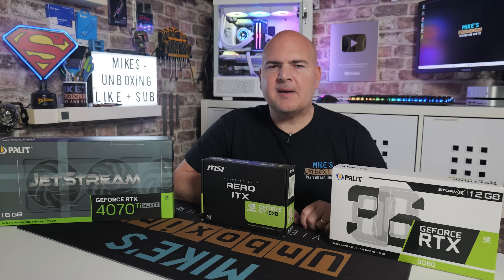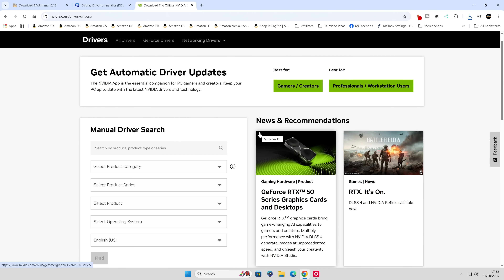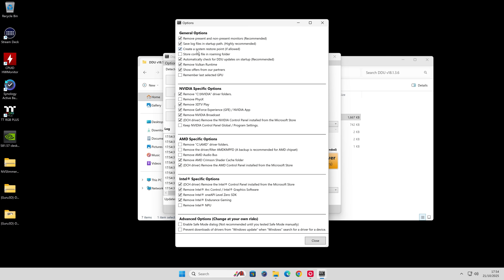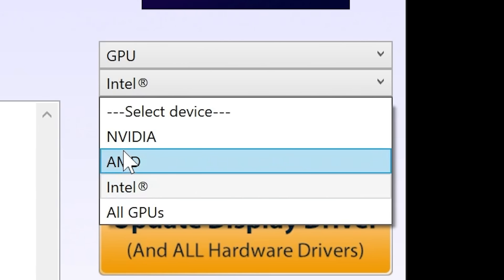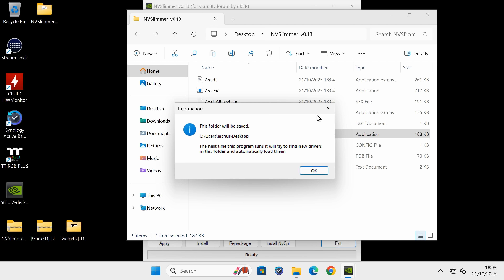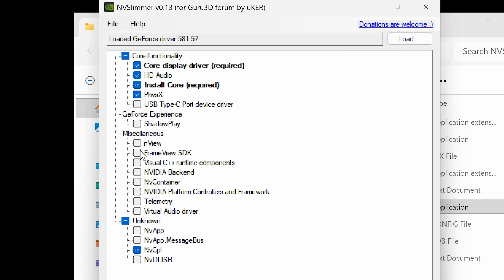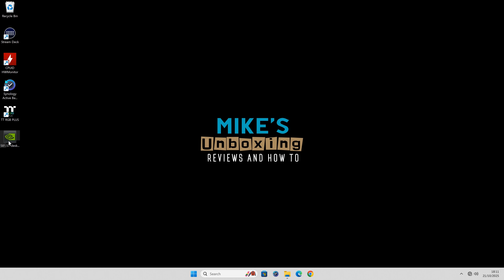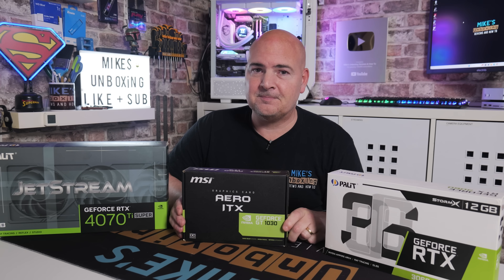NVidia GPU Owners Do This Now For More FPS & Block DATA Telemetry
NVidia GPU Owners Do This Now For More FPS and Block Telemetry
🔧 Squeeze Maximum FPS & Fix Stutters on Any NVIDIA GPU!
(Remove Bloatware with NV Slimmer & DDU) 🚀

Ready to unlock hidden performance from your NVIDIA graphics card? Tired of lag, micro-stutters, and terrible 1% lows? This in-depth tutorial shows you how to remove unnecessary NVIDIA bloatware and telemetry from your drivers using NV Slimmer, and optionally also Display Driver Uninstaller (DDU) for a super-smooth, stripped-down gaming experience!

We'll guide you step-by-step through the process, from a clean sweep with DDU to creating a minimal, performance-optimized driver install with NV Slimmer. Get better frame consistency and a smoother feel in all your favorite games, even on older or entry-level cards!

🔑 KEY BENEFITS & WHAT YOU'LL LEARN:
Boost FPS and significantly improve .1% and 1% Lows for a "slicker" gaming feel.
Eliminate performance-robbing NVIDIA Telemetry and driver bloat.
Learn how to use NV Slimmer to customize your driver installation (only keep what you need like the core driver, HD Audio, and NVIDIA Control Panel).
Master the art of a clean driver install using DDU (Display Driver Uninstaller) to remove all traces of old/conflicting drivers (NVIDIA, AMD, Intel).
Find the official download sources for NV Slimmer (e.g., Major Geeks, Guru 3D) and DDU.

TIMESTAMPS
 0:00 - Introduction: Why remove bloatware? Improve 1% Lows & smoother gaming.
1:00 - Getting Started: Downloading NV Slimmer & DDU (Display Driver Uninstaller).
2:16 - Downloading the Latest NVIDIA Drivers.
3:22 - [CRITICAL STEP] Using DDU for a Clean Uninstall (NVIDIA, AMD, Intel).
7:00 - [IMPORTANT] Disconnect Internet to Prevent Windows Auto-Install.
8:08 - Installing & Using NV Slimmer for Custom Drivers.
9:27 - Selecting Minimal Components: Core Driver, Control Panel, etc. (Remove Telemetry!).
12:00 - Installing the New, Slimmed-Down Driver.
13:43 - Final Thoughts & Performance Gains (Benchmarks & Gaming proof).

🔥 Don't let background processes steal your FPS! Click to watch and optimize your NVIDIA setup now!